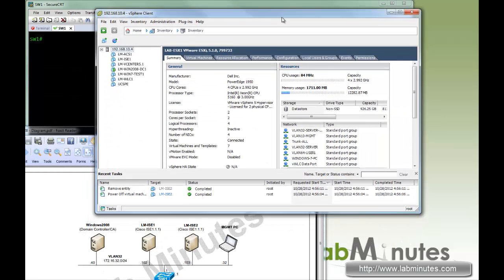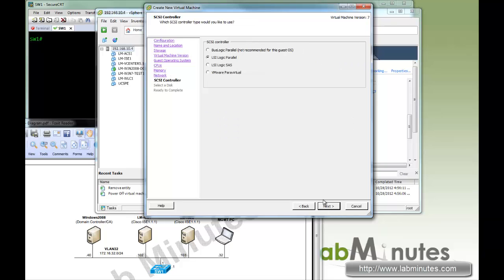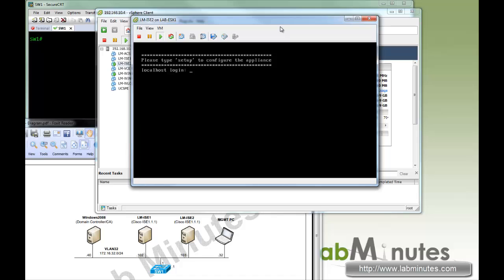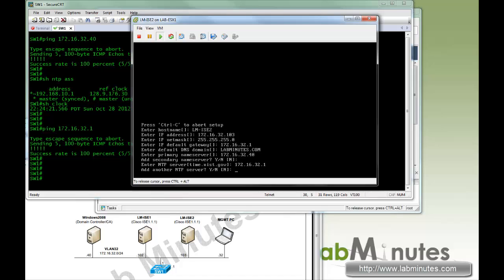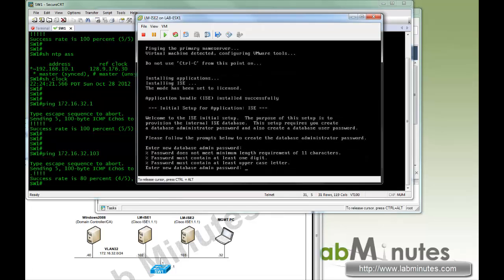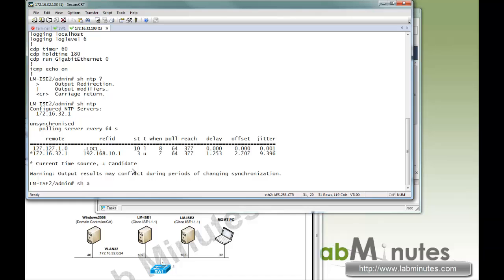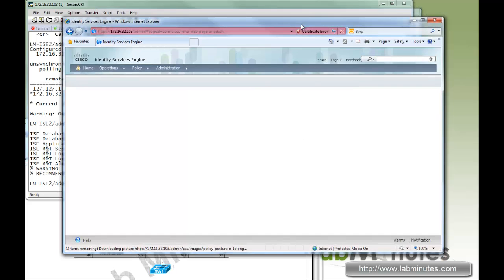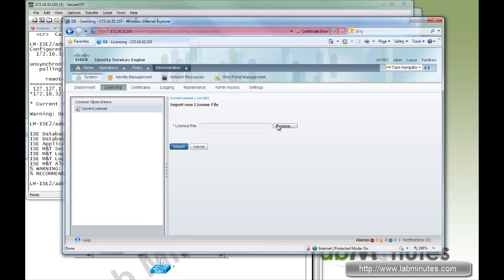LabMinutes# SEC0028 - Cisco ISE 1.1 VMware Installation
The video walks you through an installation of Cisco Identity Services Engine (ISE) (we use 1.1.1 for our demonstration) on VMware. We will guide you step-by-step through the installation process. At the end of this lab, you should have a working ISE server that you can use for future labs. No configuration, other than the setup process, is performed in this video. The video assumes that you have basic working knowledge of VMware ESXi.

For production deployment, the virtual machine should be configured similarly to its equivalent hardware configuration shown below.

ISE 3315
Policy Service node only—up to 3,000
Any other node type or combination—up to 2,000
Single processor: Quad-core Intel Xeon (Core 2 quad)
4 GB RAM
2 x 250 GB SATA2 hard disk drive (HDD)
Four 10/100/1000 LAN ports

ISE 3355
Policy Service node only—up to 6,000
Single processor: Quad-core Intel Xeon (Nehalem)
4 GB RAM
2 x 300 GB SAS2 RAID3 HDD

ISE 3395
Policy Service node only—up to 10,000
Dual processor: 2 x Quad-core Intel Xeon (Nehalem)
4 GB RAM
4 x 300 GB SAS RAID HDD
4 10/100/1000 LAN ports